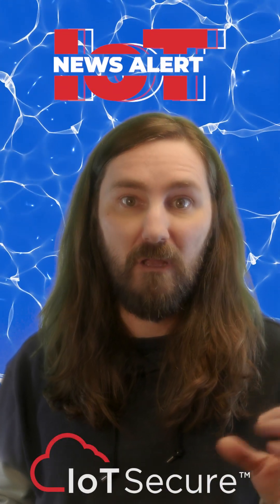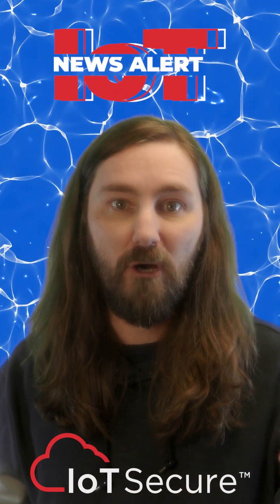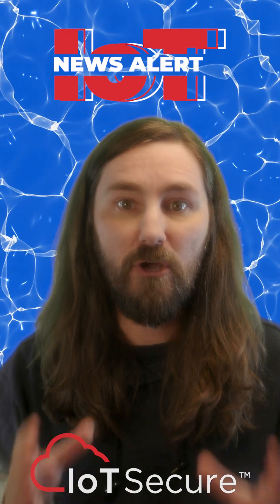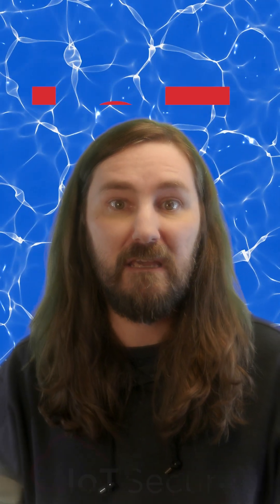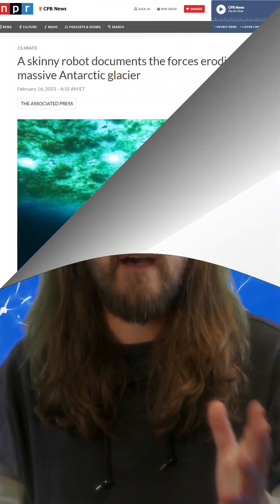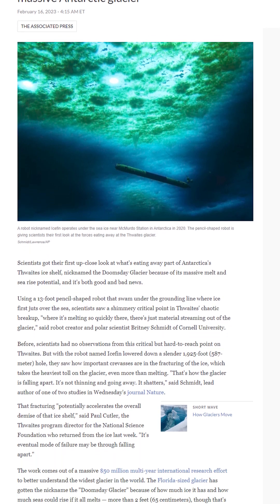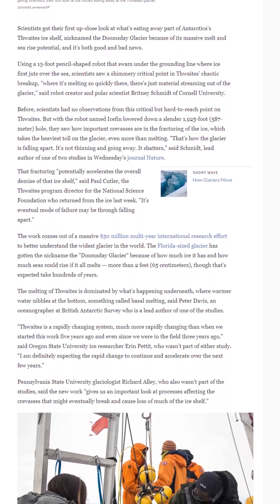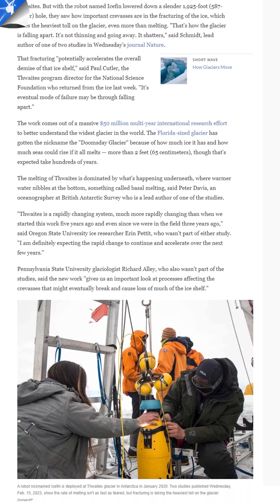Skinny✏️ Robot🤖 Used to Document Eroding💀 Antarctic🥶 Glacier🧊 | IoT News Alerts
To learn more about IoT Secure and how we help our customers track and secure their unmanaged devices, today.